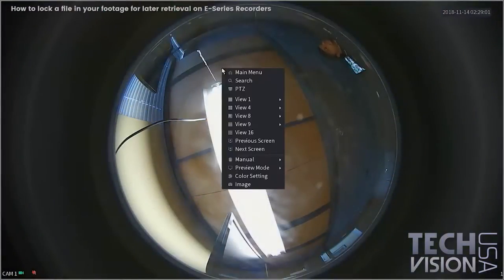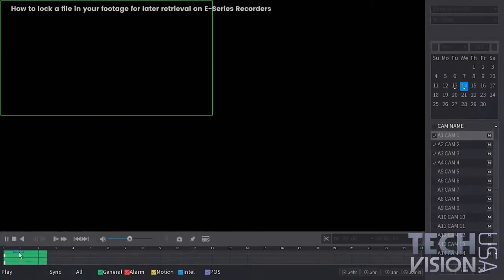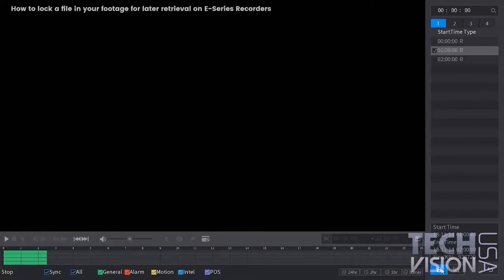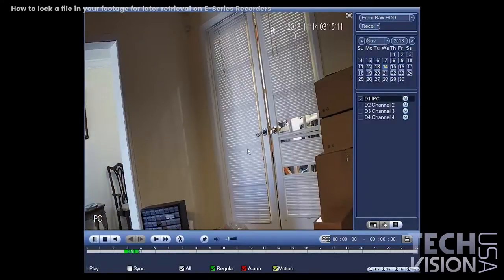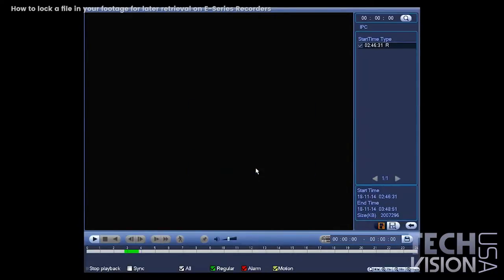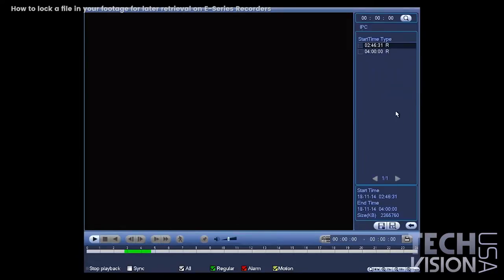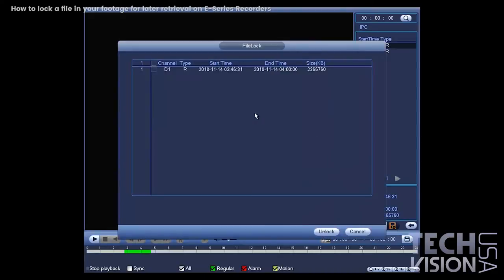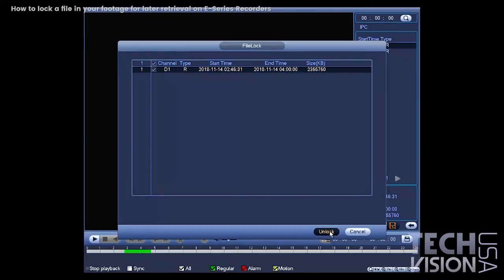TUTORIALS - How to lock a file in your footage for later retrieval on E-Series Recorders